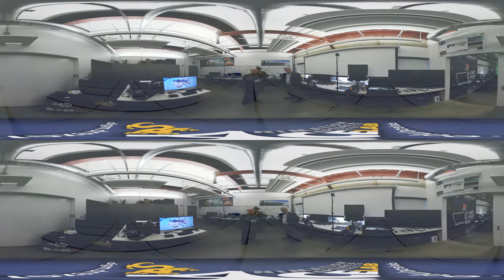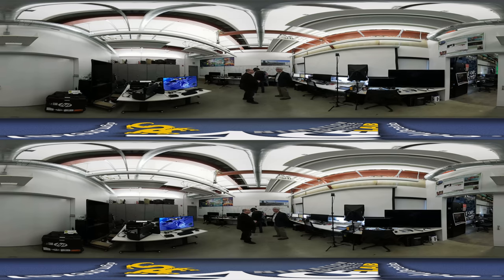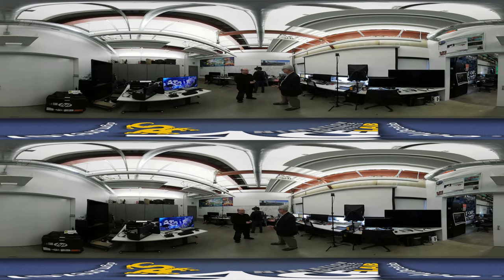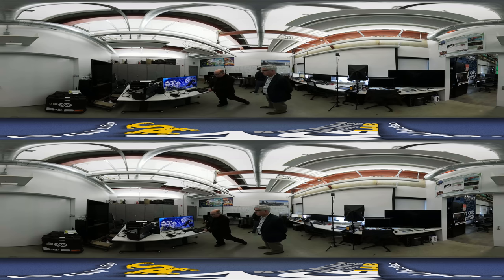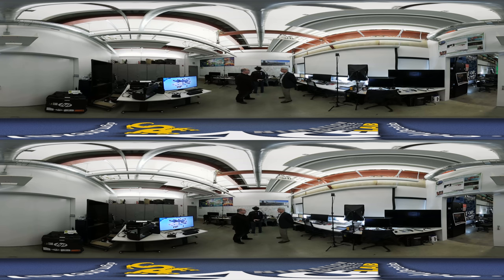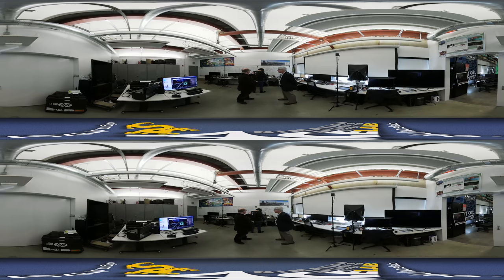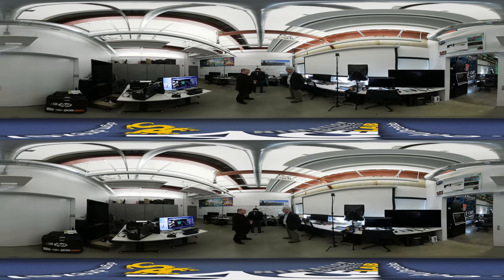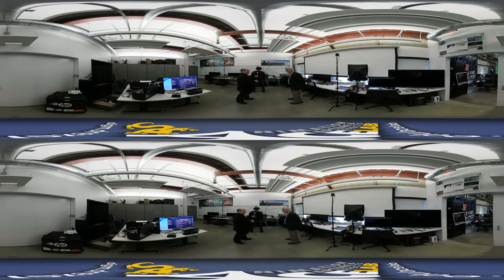ACELab360 2018 Episode 05: HP Z-VR Backpack Workstation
HP's Jay Pizoli stops into the ACE-Lab to talk with Nick about their Z-VR Backpack Workstation, while Rubin Guzman gives the backpack system a try using a VIVE.